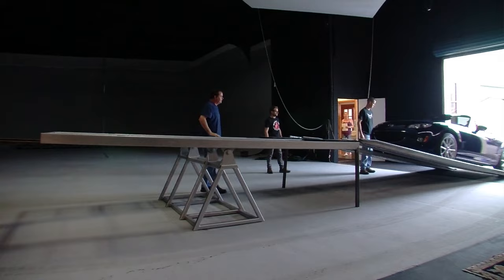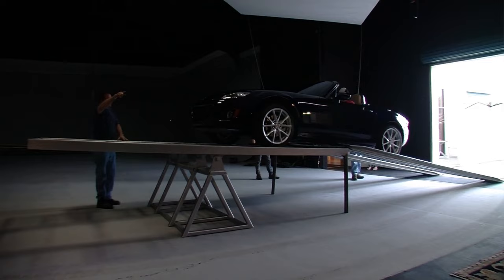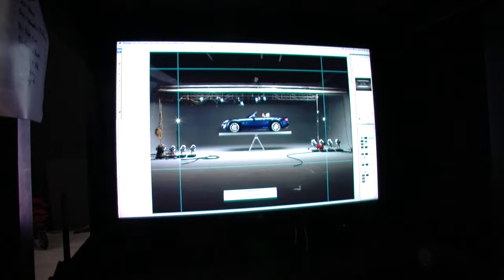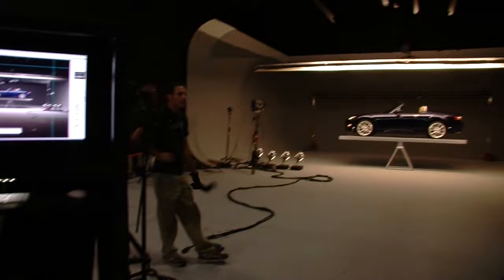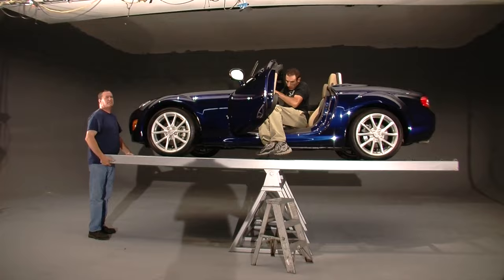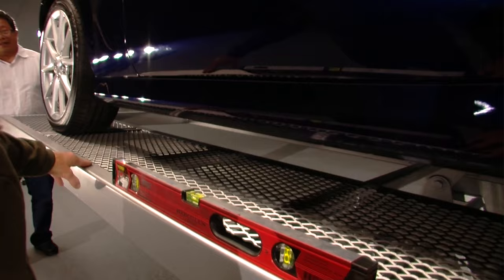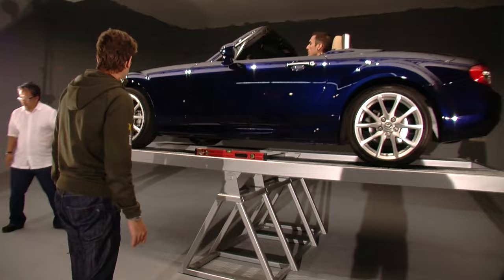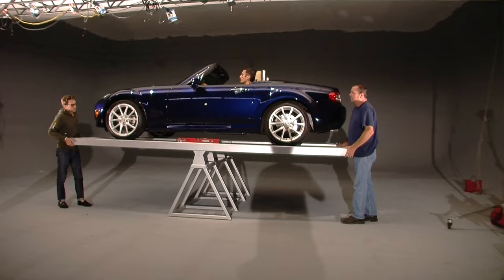Mazda MX-5 Miata "Balance" Ad — Behind the Scenes | Mazda USA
Good engineering obeys the laws of physics, but great engineering defies them. And we proved it in this photo shoot with a Mazda MX-5 Miata balanced on a giant teeter totter - no tricks, no wires, just physics. The Miata's acclaimed handling is the result of this perfect balance. Check out this behind the scenes video from a Mazda advertisement ... and don't try this at home!